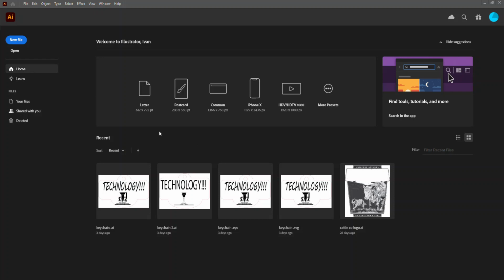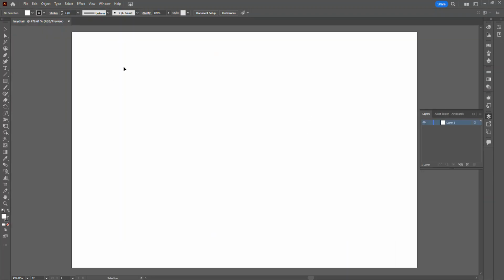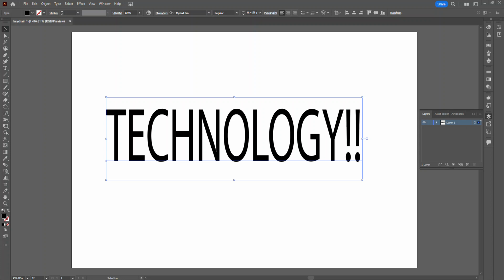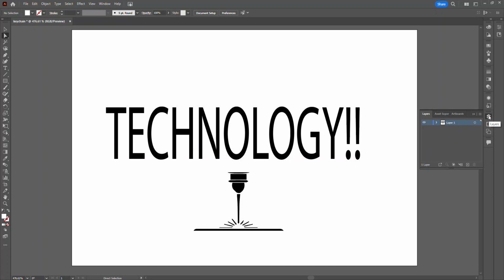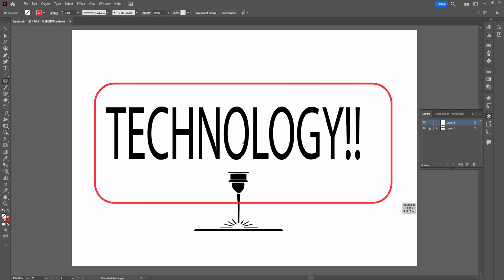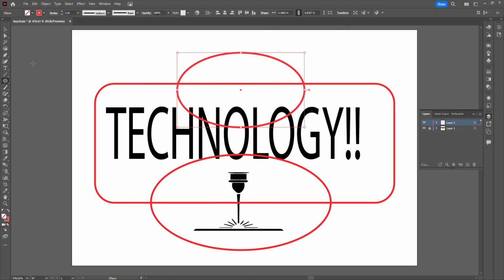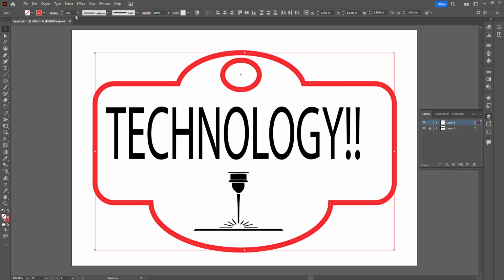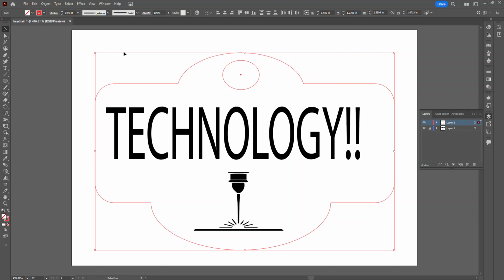Illustrator keychain for laser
File setup for laser engraving and cutting using Adobe Illustrator. Basic file for a keychain. Shape builder tool for laser path.